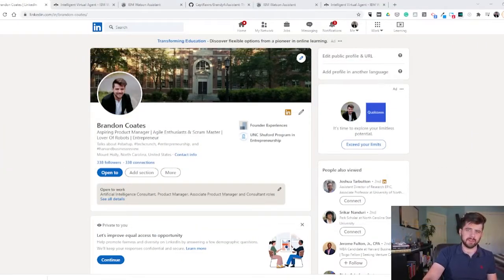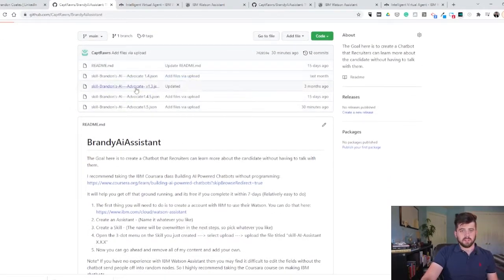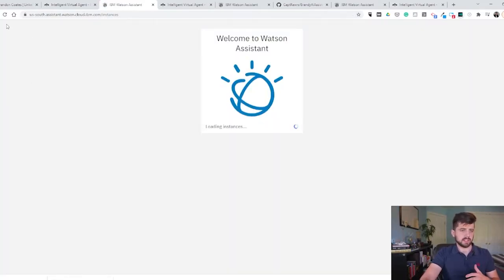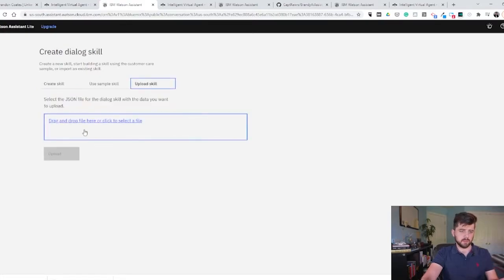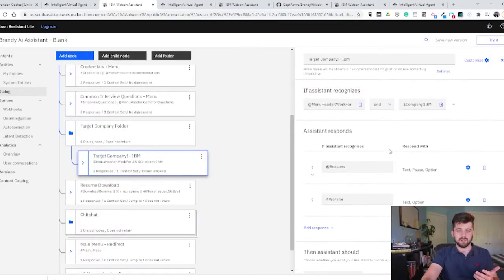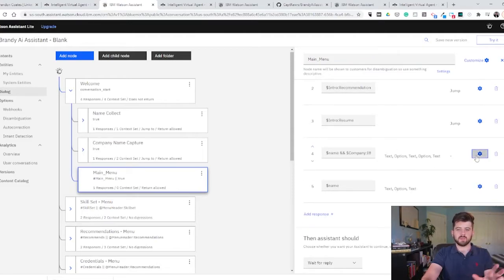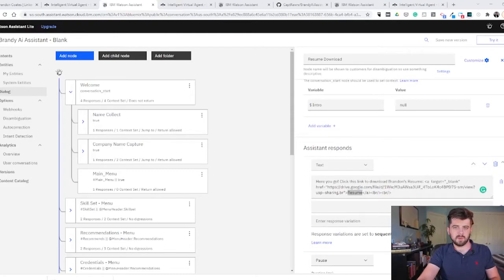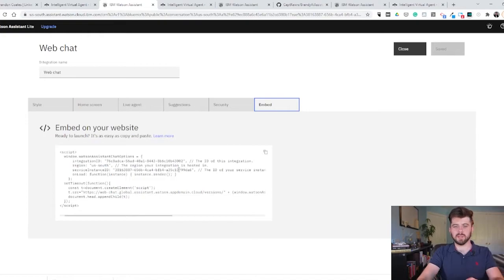Setting Up Brandy An IBM Watson Assist Chatbot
Linkedin, and I will try and help the best I can